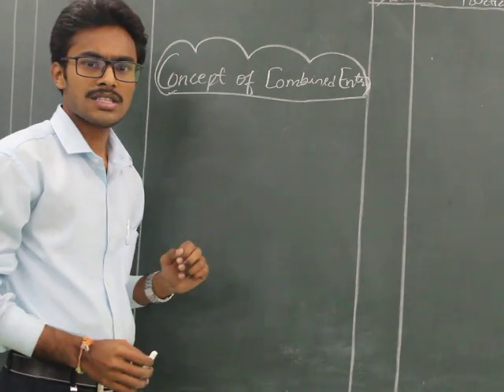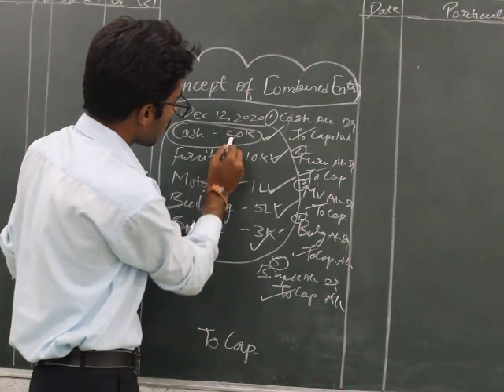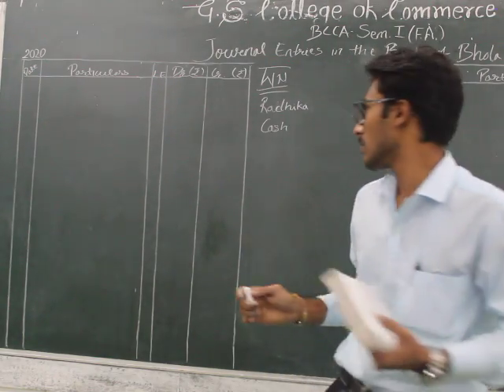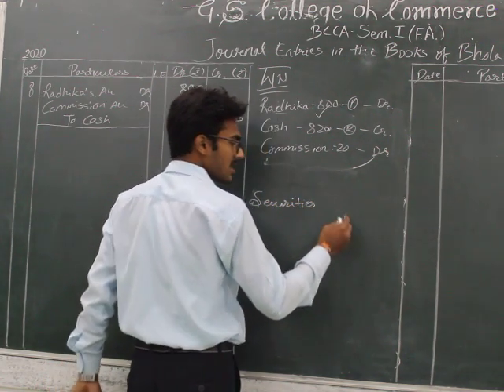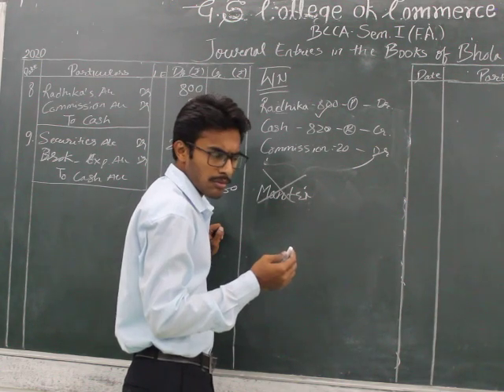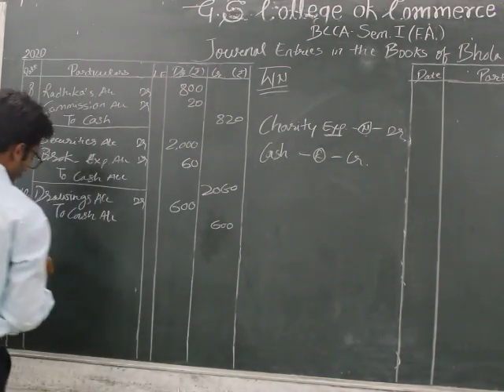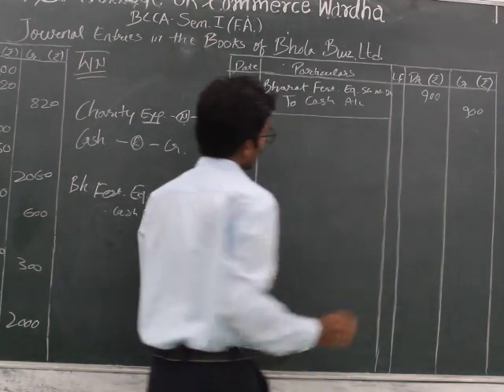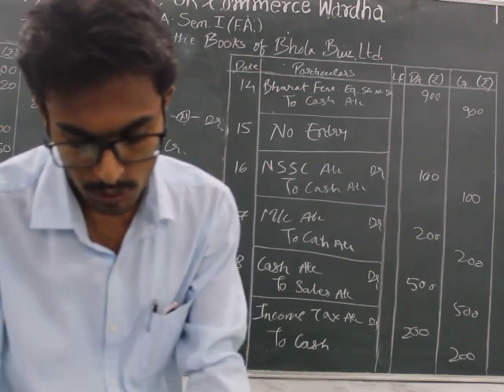BCCA Sem I - Financial Accounting - Lecture 14